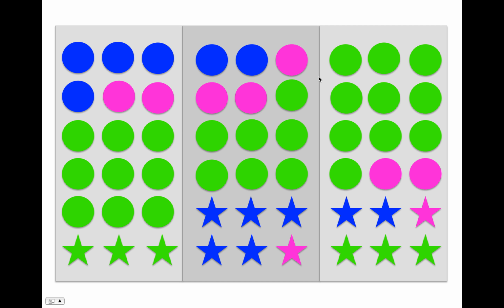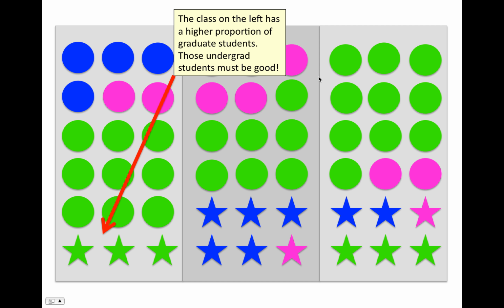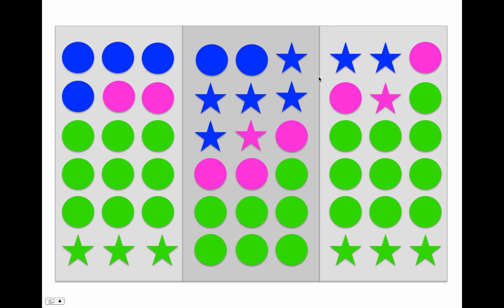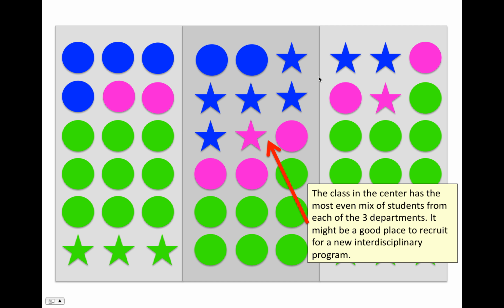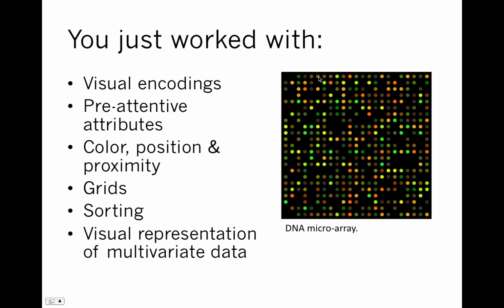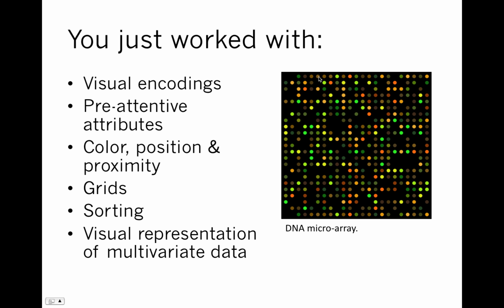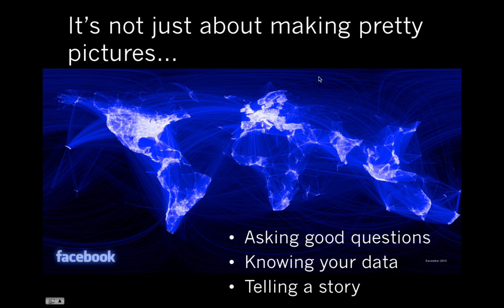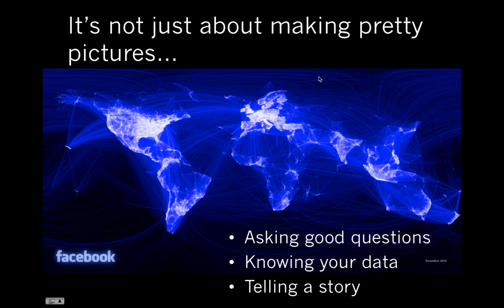week1 part b